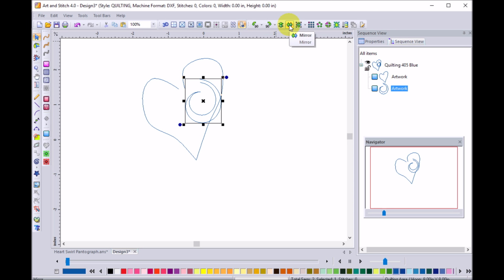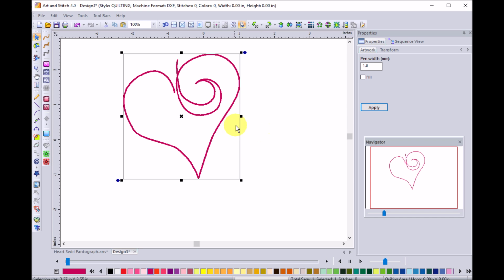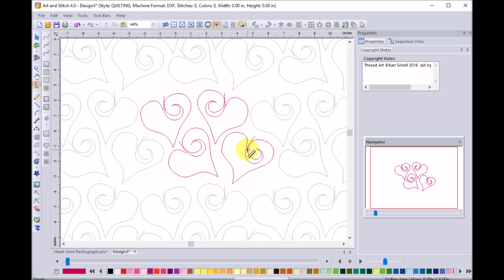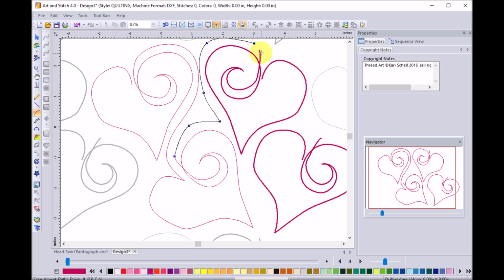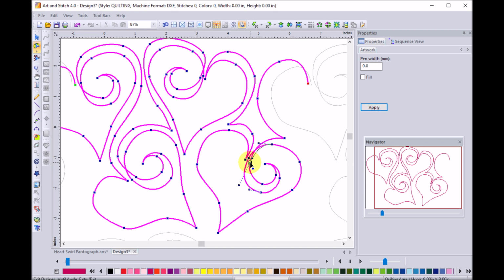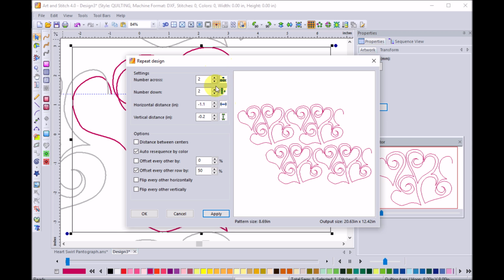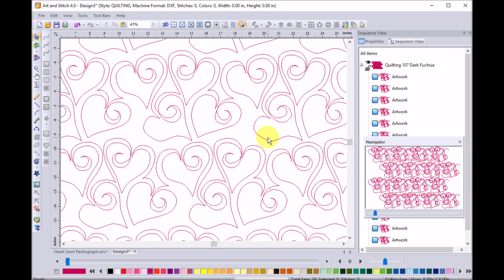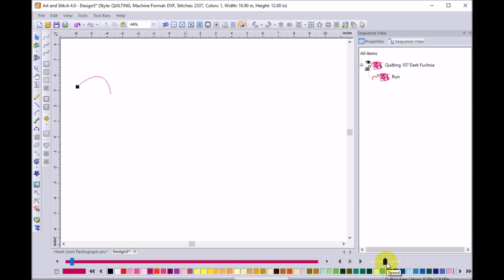Heart Swirl Pantograph - An Art and Stitch Tutorial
This weeks video tutorial will be on using Art and Stitch to design your own interlocking pantograph.  You will hear my thought process as I clean up the pantograph design and see my edits.

Read more or purchase a digital copy of the heart swirl pantograph